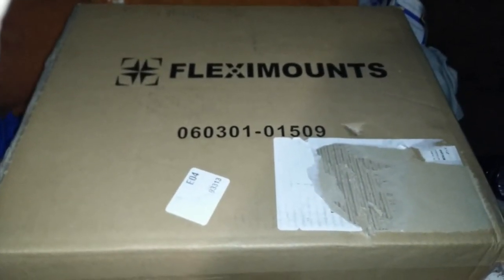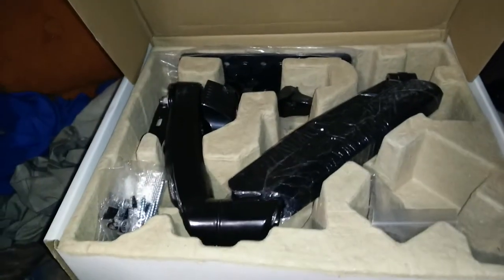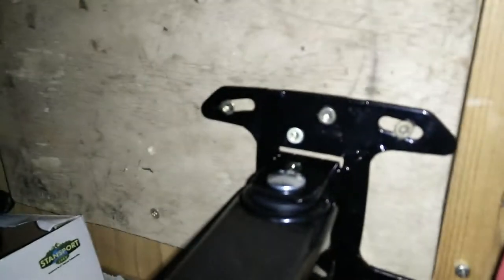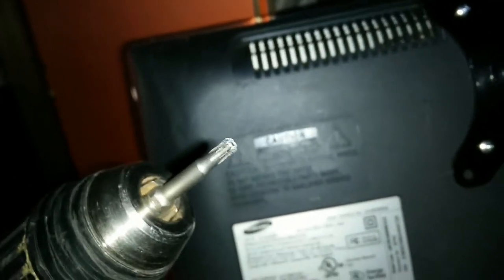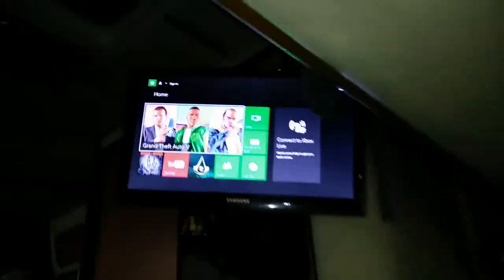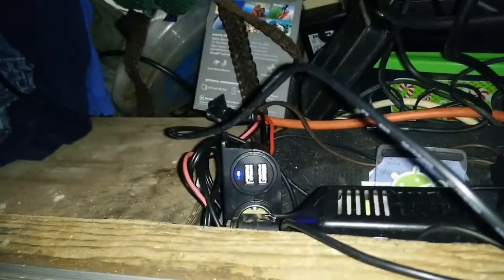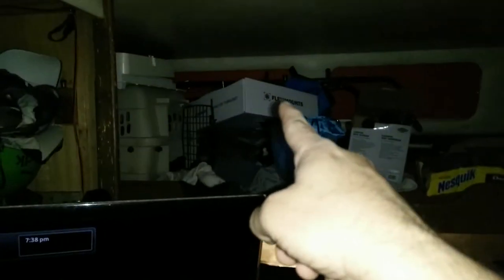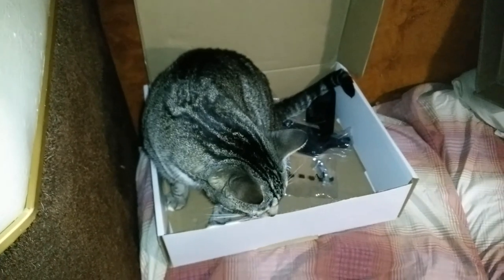Installing FlexiMount TV Swing arm,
Got my fleximount TV arm : ).  Optimization of storage space